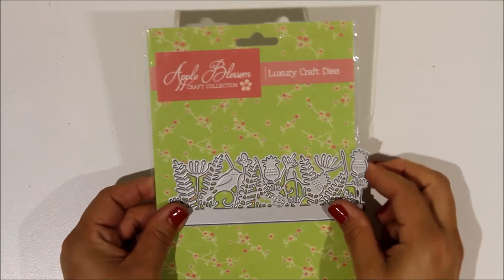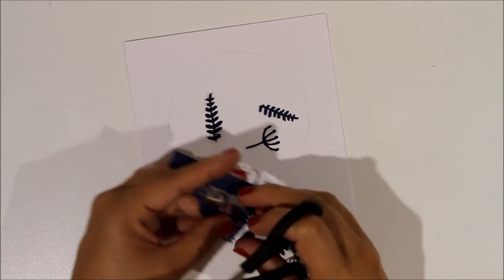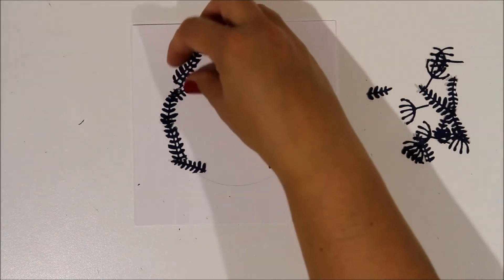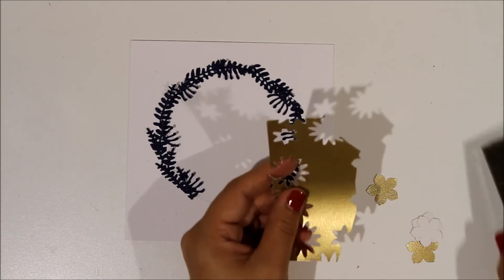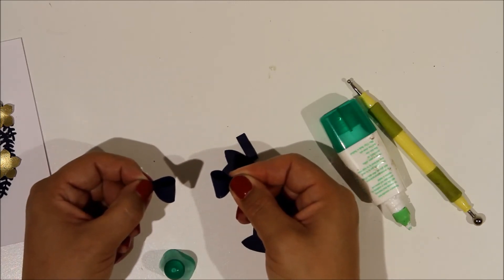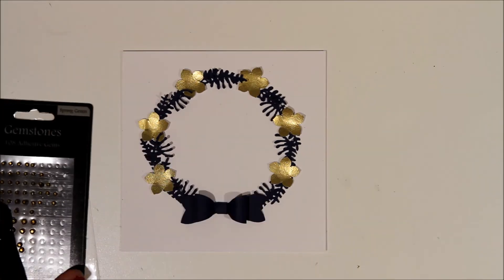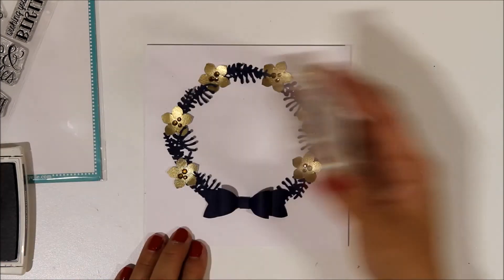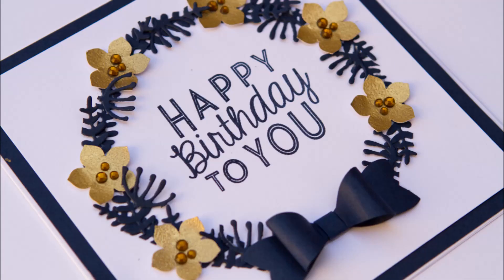Craft Stash design team card - Botanicals card 2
I made this card & video as part of the Craft Stash design team, to showcase their lovely new Botanicals collection. Enjoy!

xxx